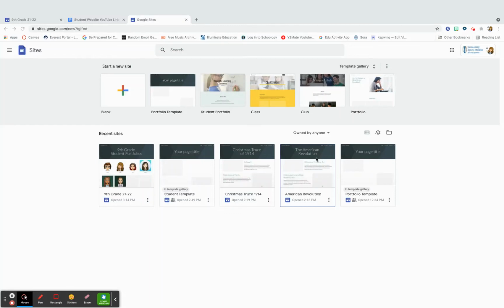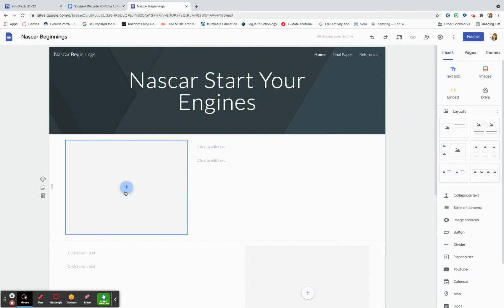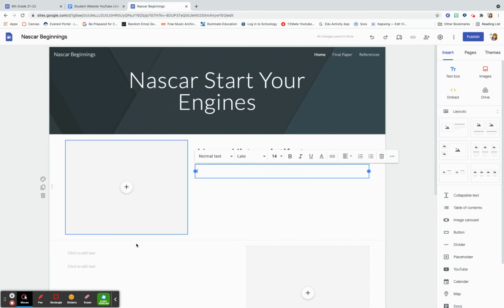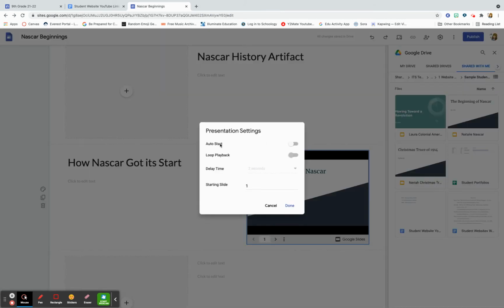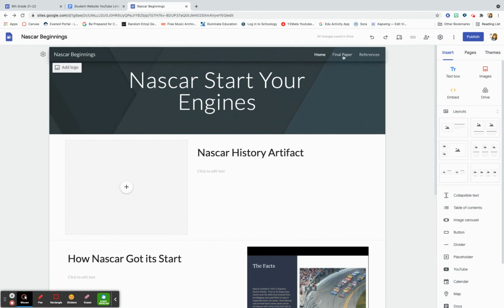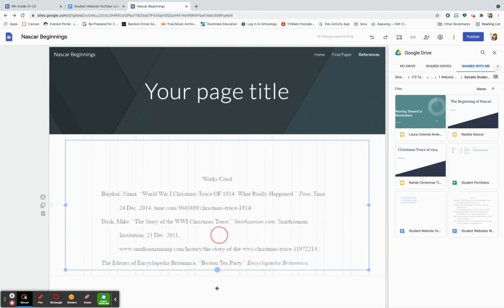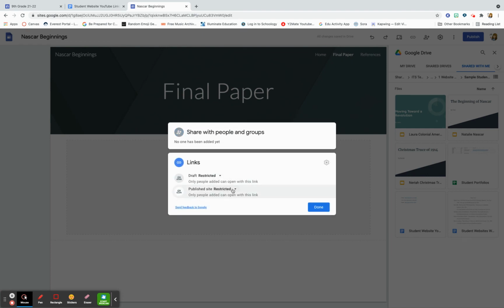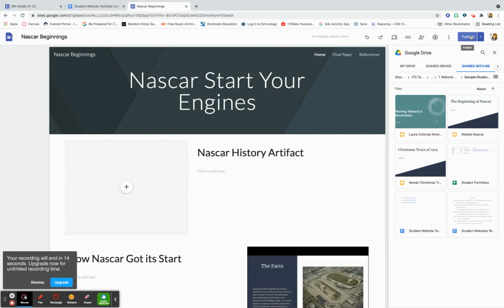Google Sites Student Portfolio Student Experience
This tutorial explains how students can use a predesigned template to add their work and artifacts to create a digital portfolio.  For information on how to create a template for student portfolios, see my video on my YouTube channel.